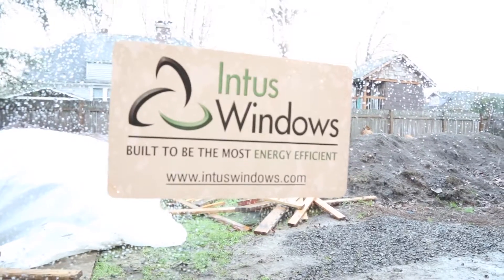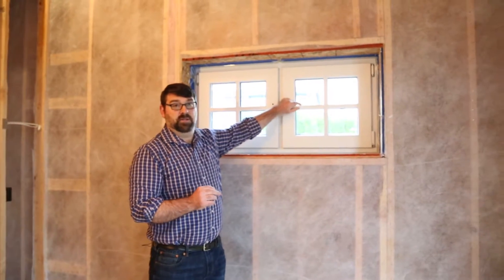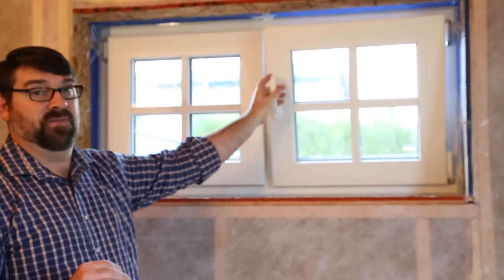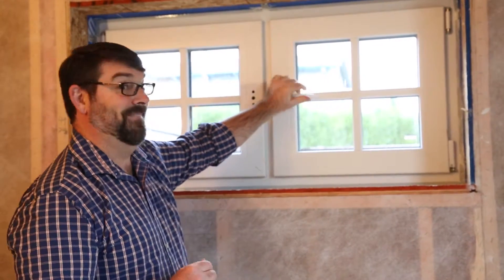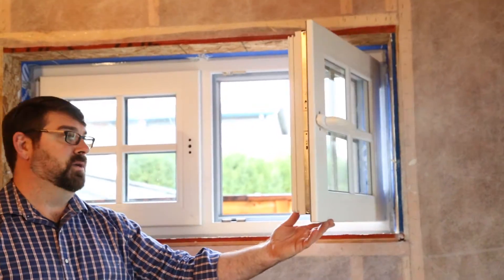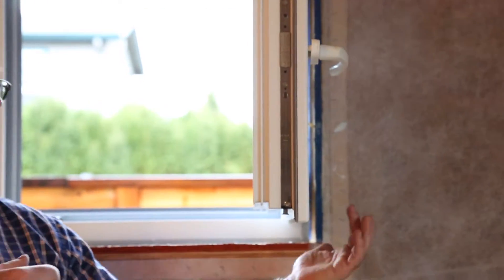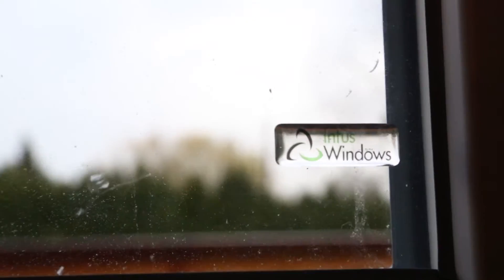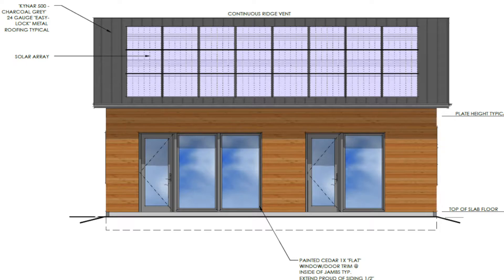Cellar Ridge Passive House: #5 Windows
Fun fact: there are only 300 Passive Houses in the United States and Cellar Ridge Construction built McMinnville, Oregon's 1st Passive House.